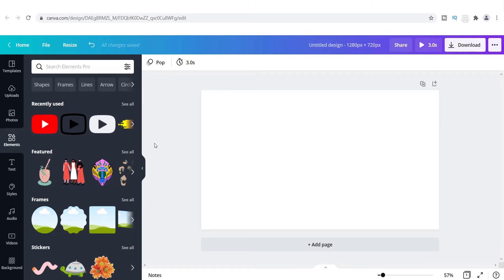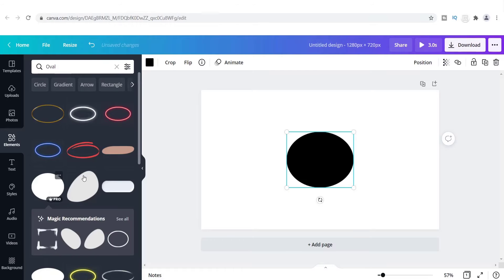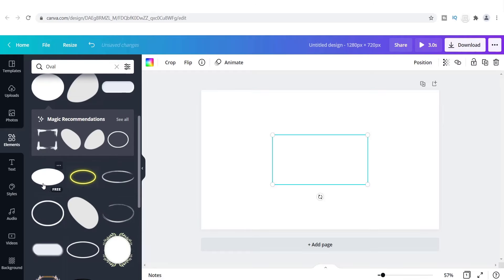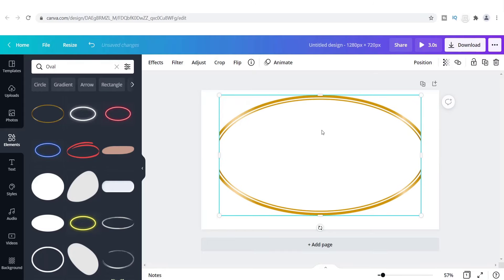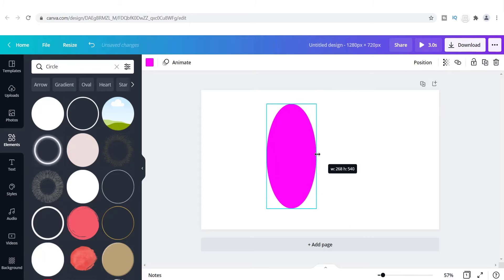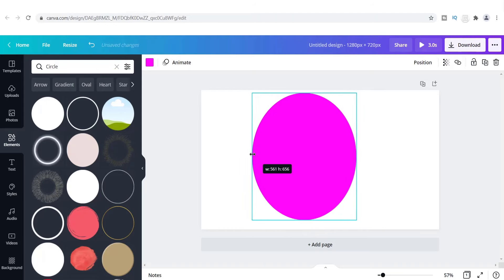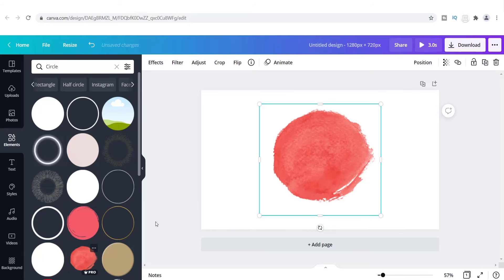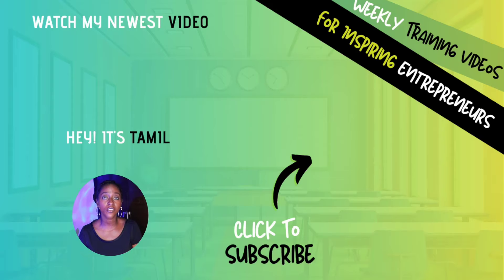Create Oval Shapes With Canva | Working With Shapes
Oval shapes in Canva are very difficult to find if you are looking for a creative way to make solid shapes.  I stumbled upon looking for oval shapes in Canva  because I wanted to create a design that required both circles and oval shapes.  I found circle elements that I could use however I did not find oval shapes in Canva.

Working with shapes such as a circle, square, triangles or ovals can be very fun because Canva has elements that you can use to help your graphics look professional.   Consider exploring Canva element tabs so that you can see thousands of picture art, shapes , lines and gradients to add to your designs.

I created this Canva tutorial for beginners who have little to no experience with graphic design.  Canva is my favorite design tool because it is so user friendly and it has tons of images and templates to choose from.  So, let's talk about creating oval shapes in Canva.   What's the big Deal?  Well, it's not a big deal but it's often the little things that make your designs stands out.
Every time I learn something new I want to share it on my channel because honestly, I never know who I am helping.

Wondering  How I Create Oval Shapes In Canva .  Checkout my latest video and let me know down in the comment section if you are working with shapes to create awesome designs

You are in the right place if you want to learn about canva designs.